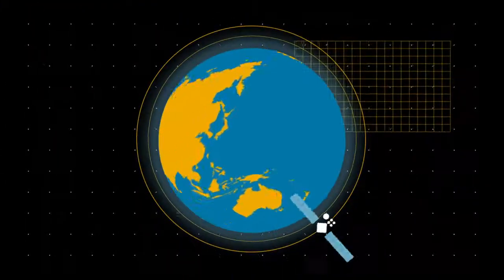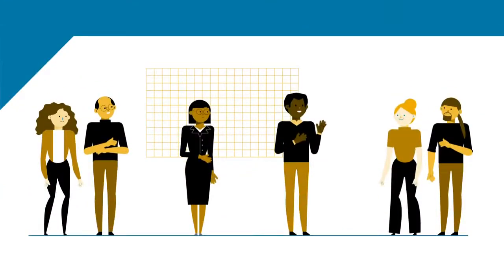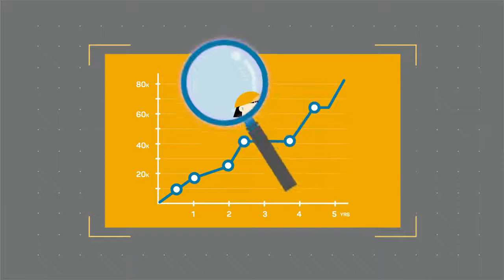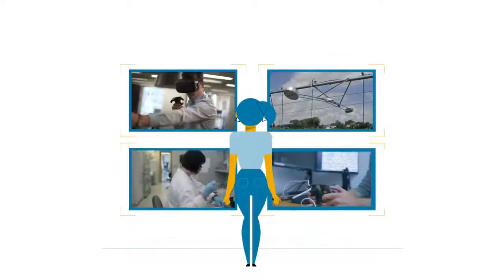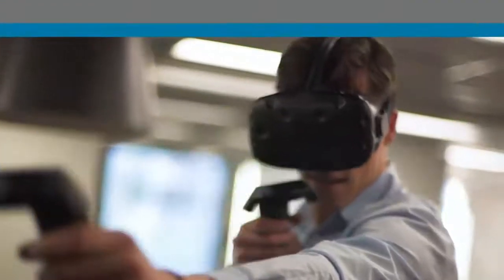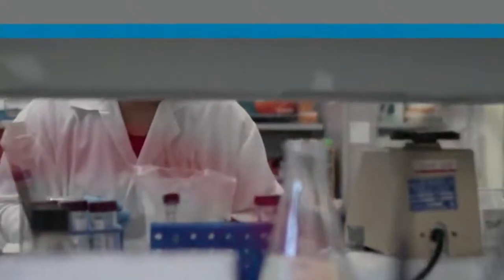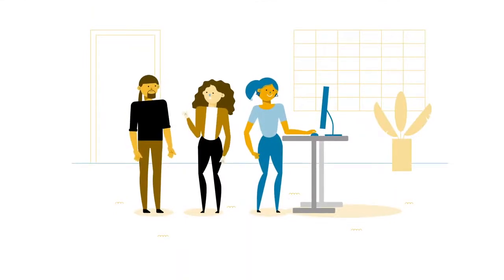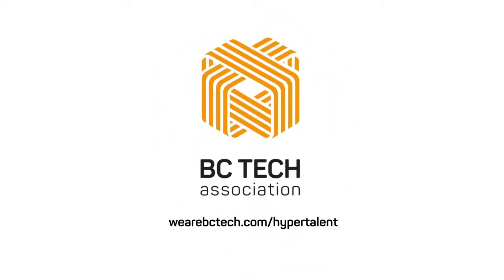HyperTalent - Careers in Tech